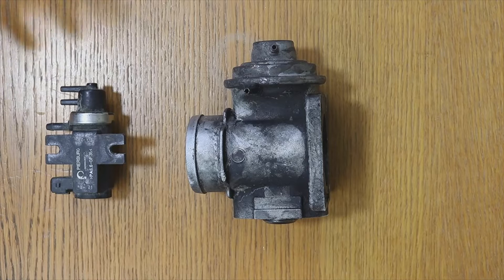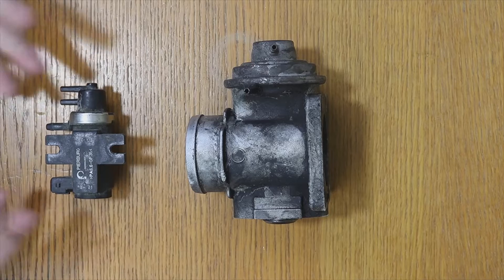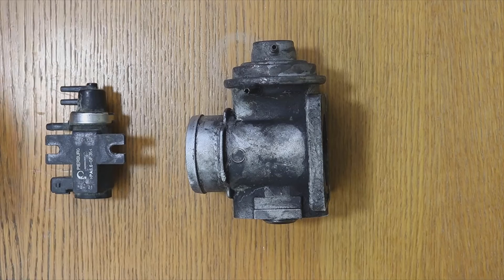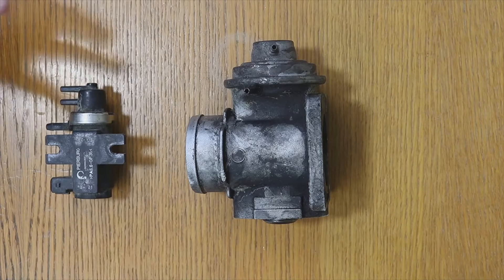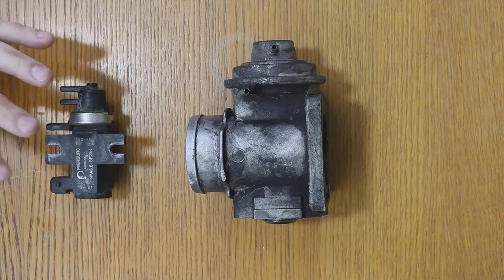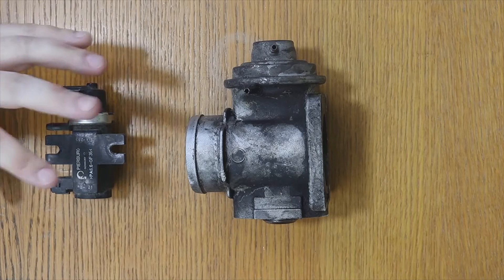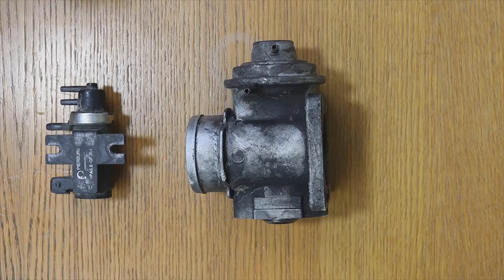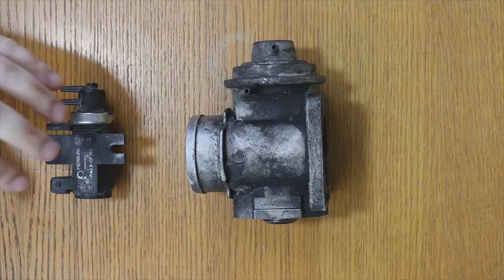When the EGR SOLENOID FAILS, the TURBO also FAILS, why does this happen? EXPLANATION.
This is why when the egr solenoid or electrovalve fails, the car runs out of turbo.